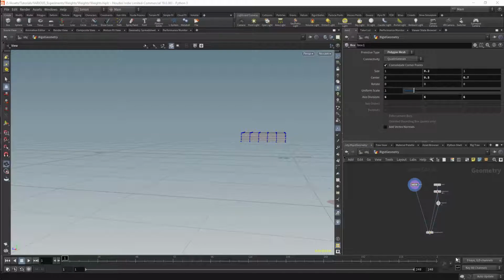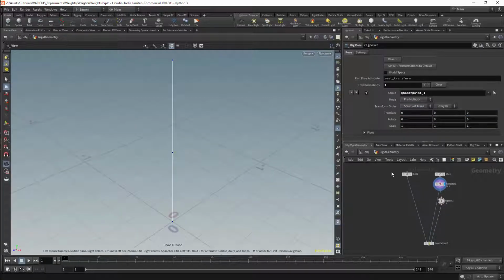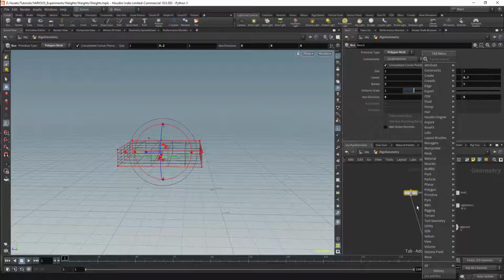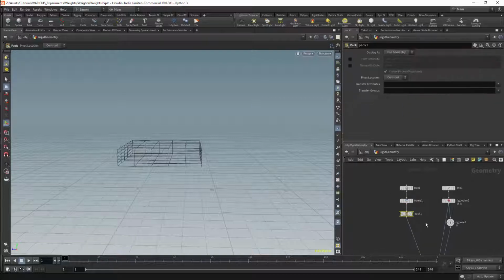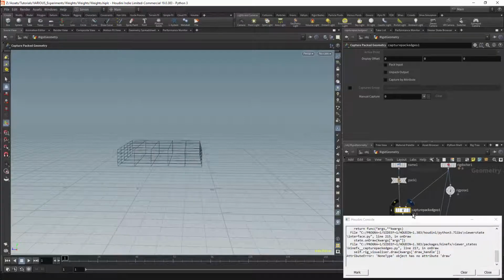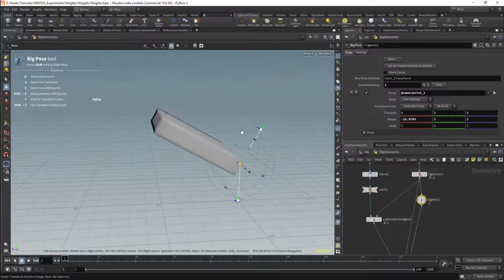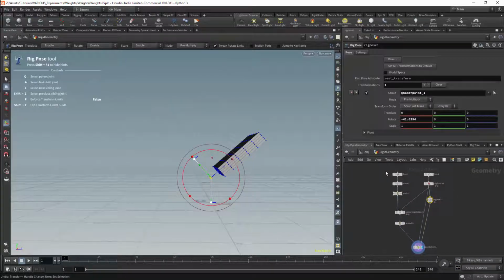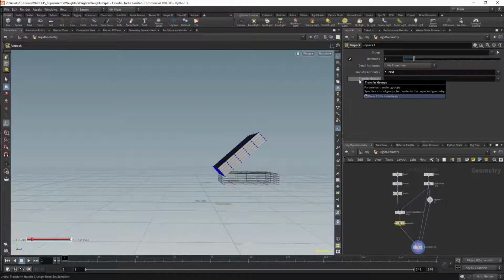KineFX Weights 004 Weighting Packed Geometry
And alternative way of adding weights to a mesh in KineFX is to use packed geometry. This can be useful for rigid objects that need to be weighted.

BTC:    13BRJGcZdwk3DV5Bu3X3Aqap798FugFPNt